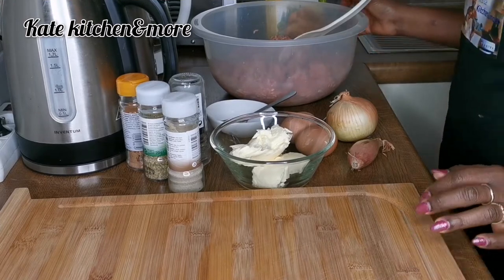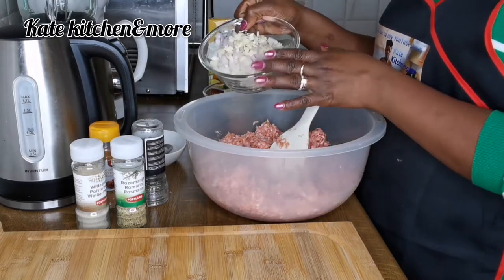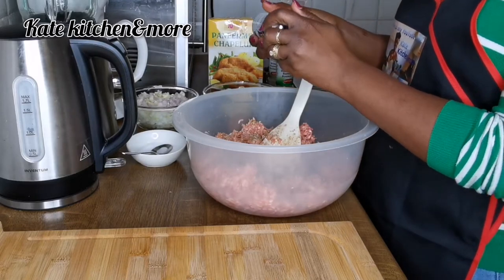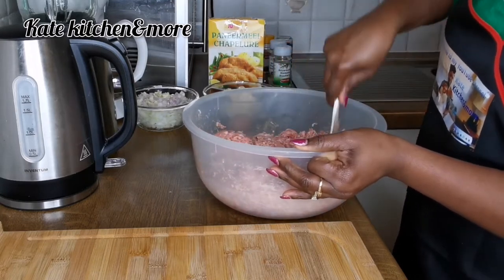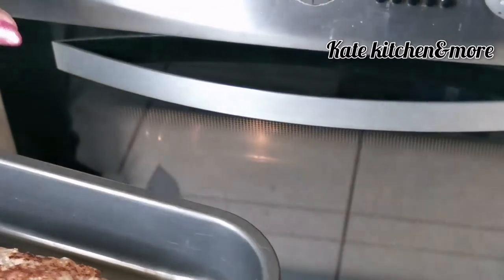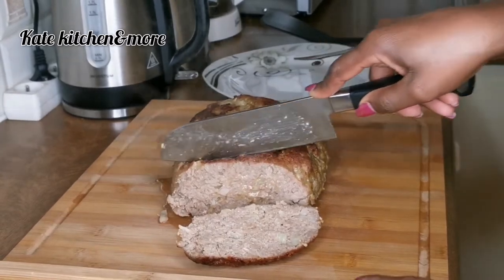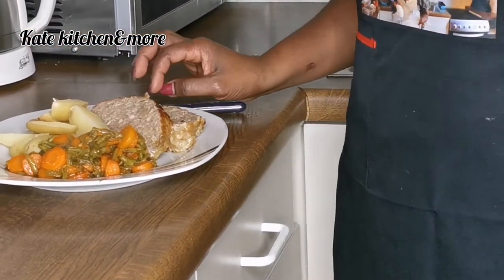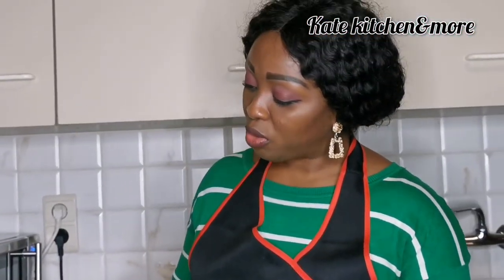MEATLOAF |Kate kitchen